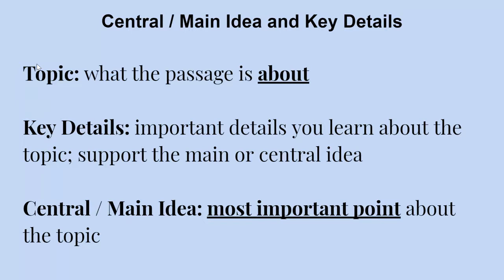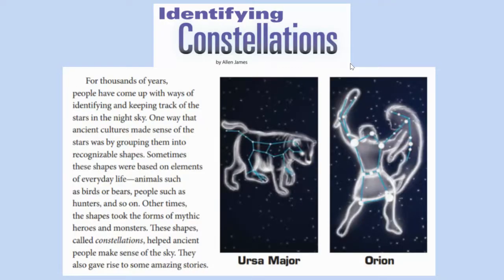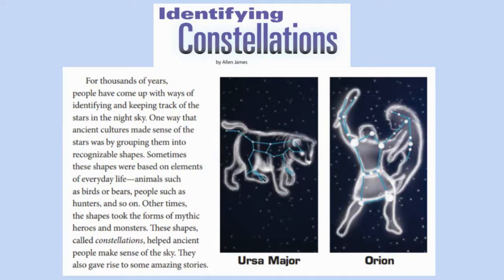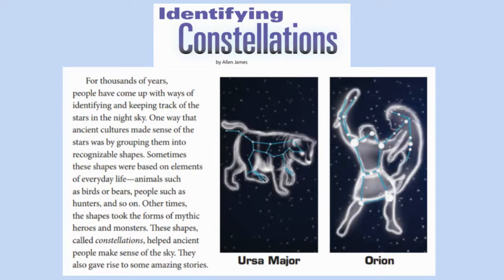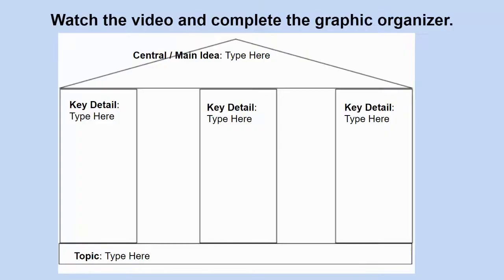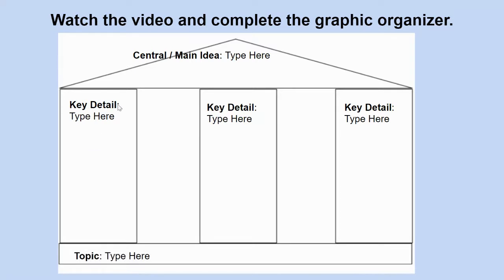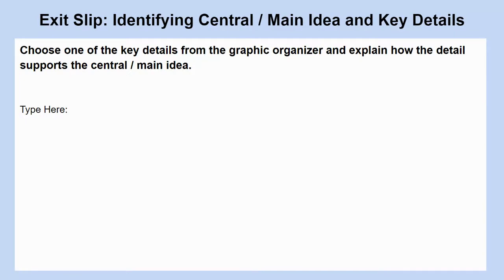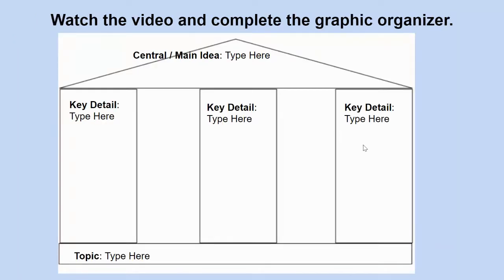Reading: August 28th